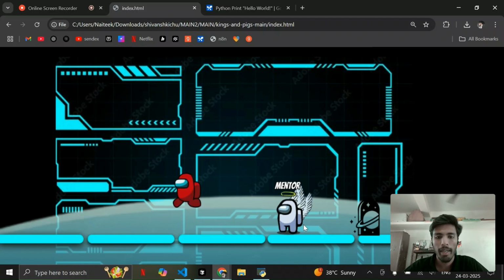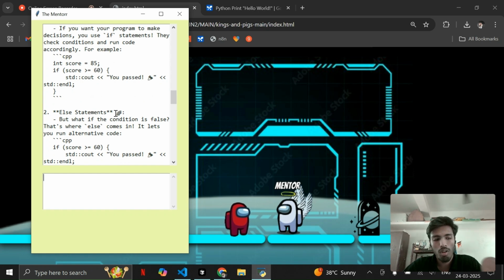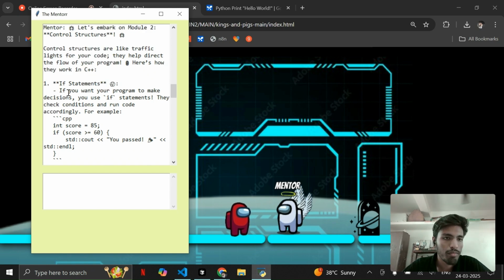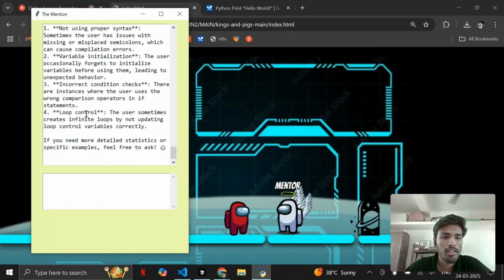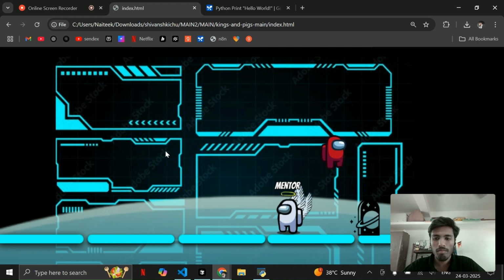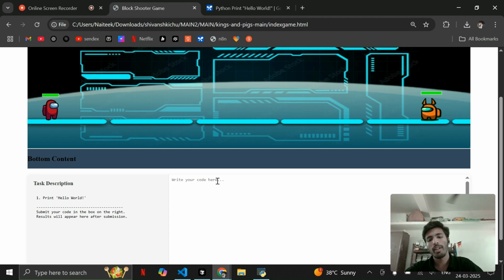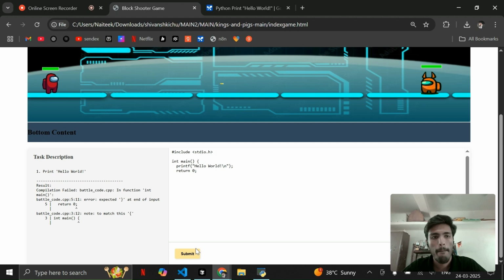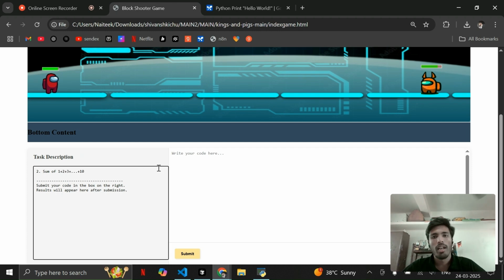Project Demo || Ai coding learning Game | learn coding with a game | An Attempt to Make learning Fun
Our game is an AI-powered, gamified learning platform designed to make coding fun and interactive. Players learn C++ by writing code to battle enemies, where each correct line executes an attack or action. The game adapts to the player’s skill level, offering real-time feedback and hints through an AI mentor. Unlike traditional learning methods, this platform transforms coding into an engaging challenge, combining structured lessons with combat-based gameplay. With features like levels, achievements, and personalized guidance, it ensures an exciting and effective way to master C++.